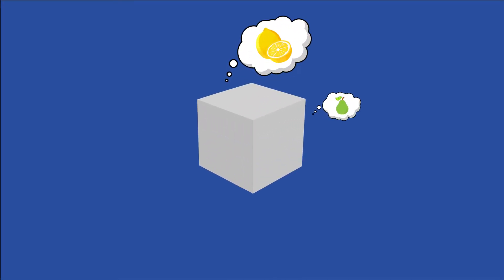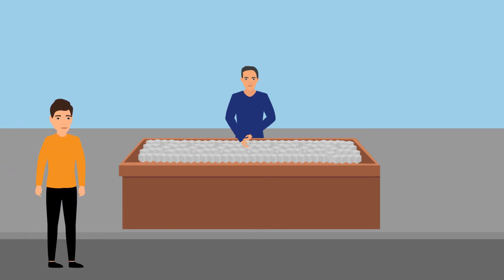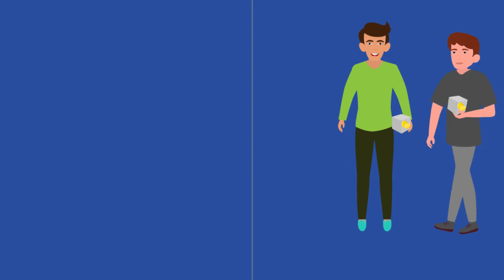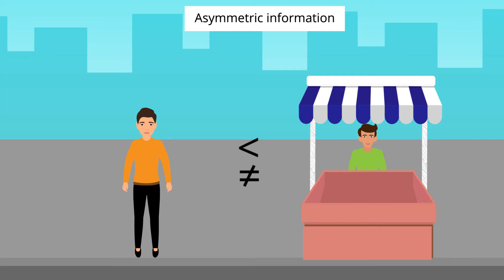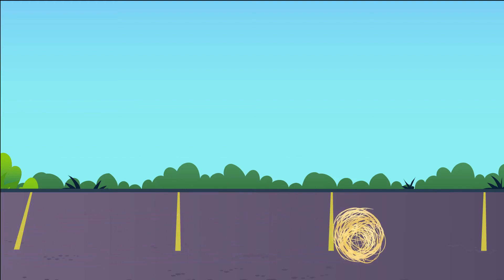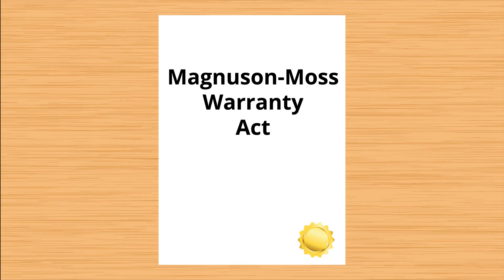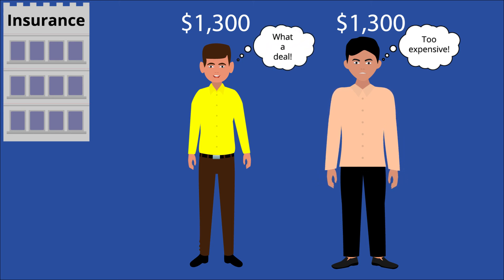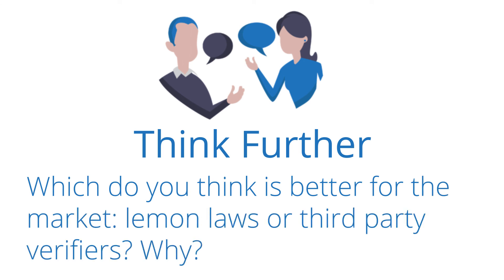Adverse Selection and the Lemons Problem: A Sour Situation - Economic Theory Series | Academy 4 ...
This sort of situation involves an economic concept known as adverse selection. Since the buyers and sellers have unequal information, particularly concerning the risk factors of the transaction, one group has a distinct advantage over the other. One side can thus exploit the other for their own gain.

1. What’s another industry that’s greatly affected by adverse selection?
2. Which do you think is better for the market: lemon laws or third party verifiers? Why?
3. Can you think of any other ways to combat the lemons problem?

**Contents
00:00 - The Problem
00:30 - The Answer
01:08 - Definition of Adverse Selection
01:25 - The History
02:57 - So What?